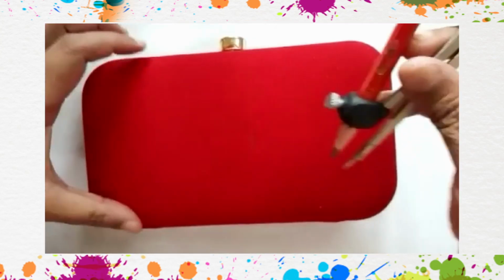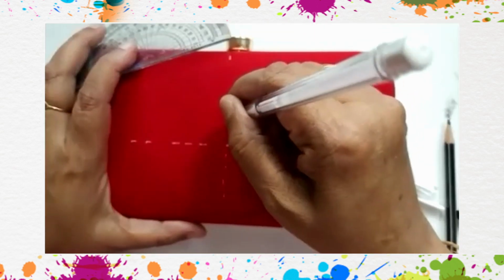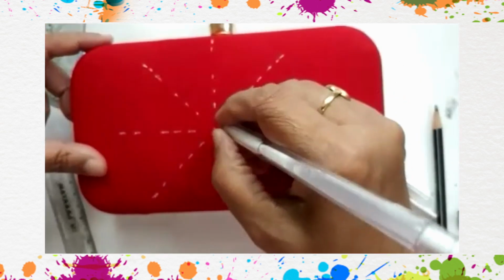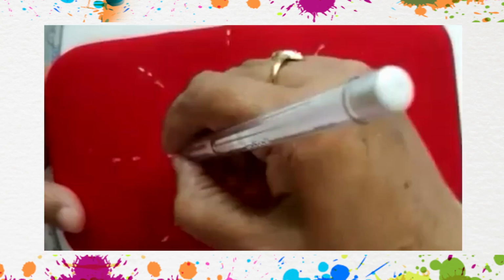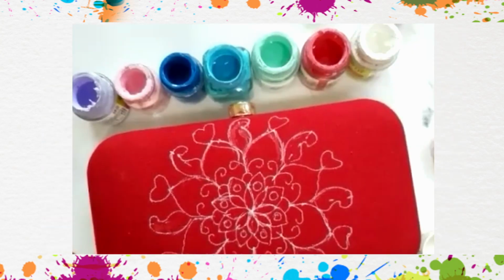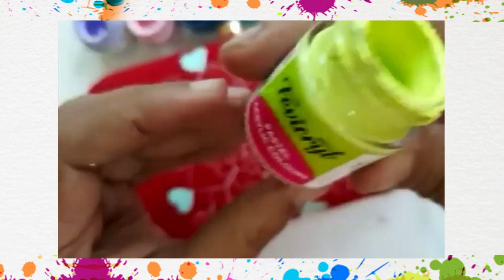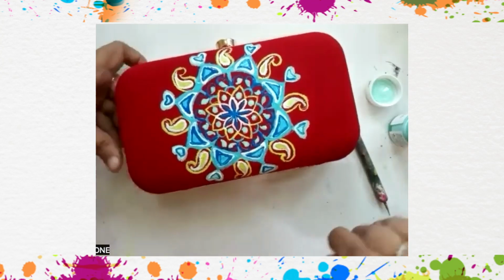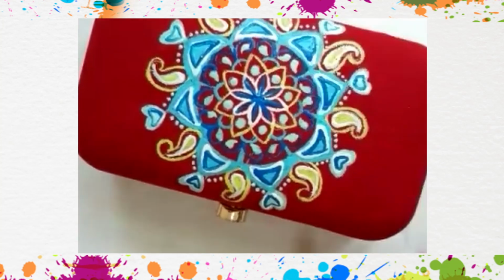Painting a Clutch - 7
This video for beginners teaches Painting a Clutch - 7